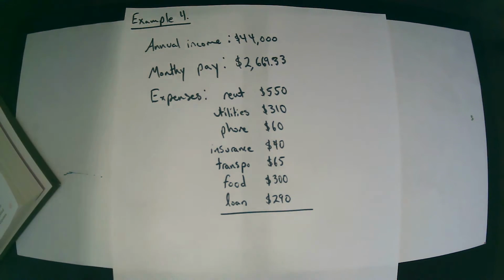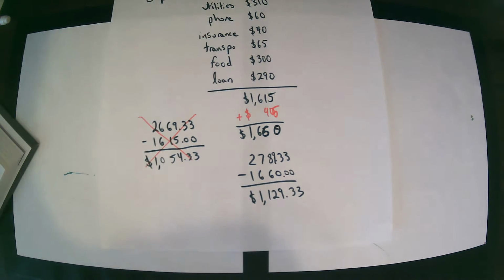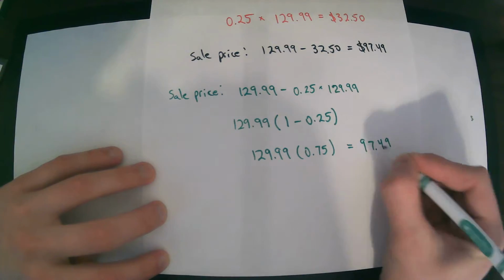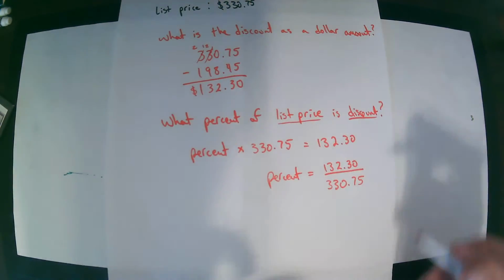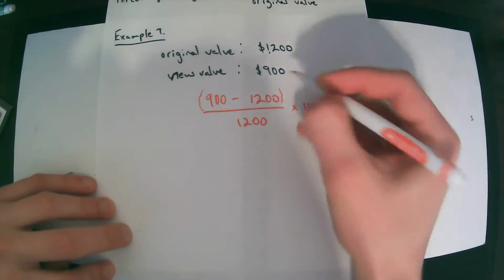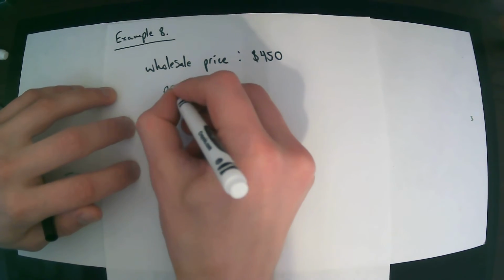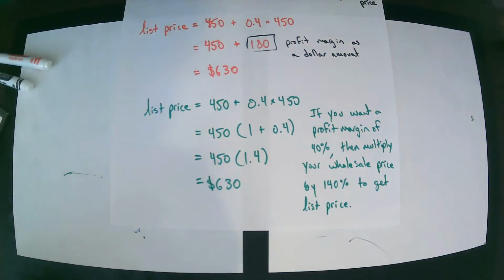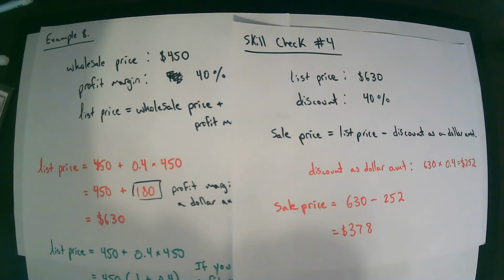MS 110 Section 9.1b